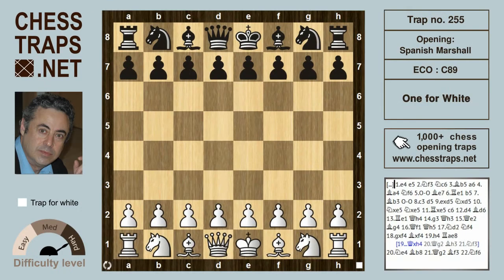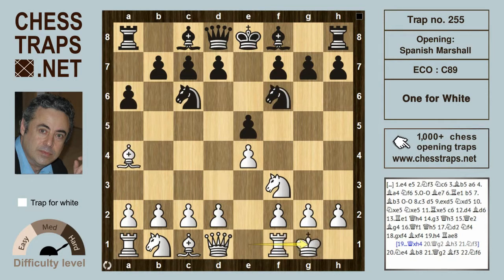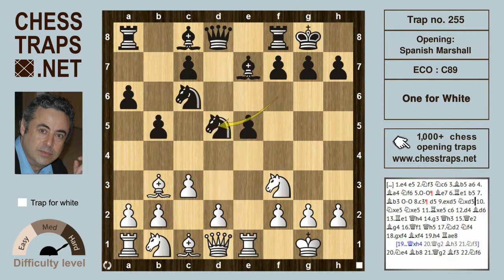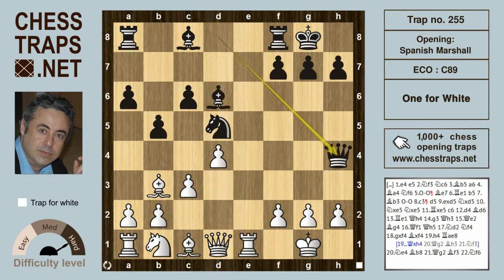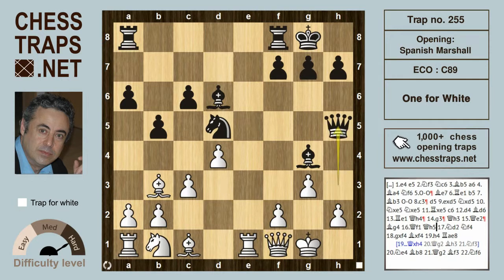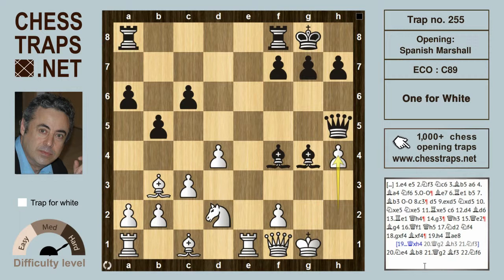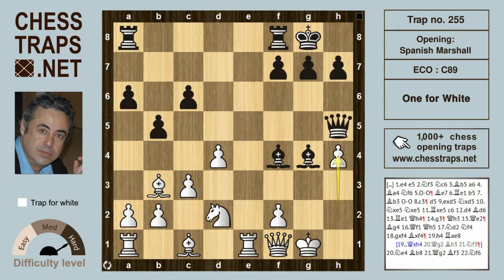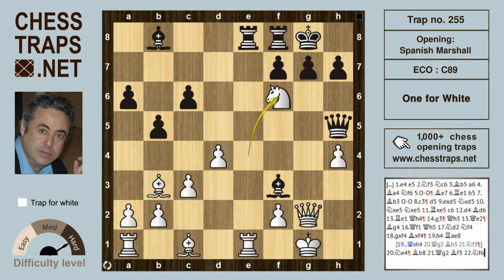Spanish Marshall - One for White (trap no. 255)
1.e4 e5 2.Nf3 Nc6 3.Bb5 a6 4.Ba4 Nf6 5.0–0 Be7 6.Re1 b5 7.Bb3 0–0 8.c3 d5 9.exd5 Nxd5 10.Nxe5 Nxe5 11.Rxe5 c6 12.d4 Bd6 13.Re1 Qh4 14.g3 Qh3 15.Qe2 Bg4 16.Qf1 Qh5 17.Nd2 Nf4 18.gxf4 Bxf4 19.h4 Rae8 20.Ne4 Bb8 21.Qg2 Bf3 22.Nf6+